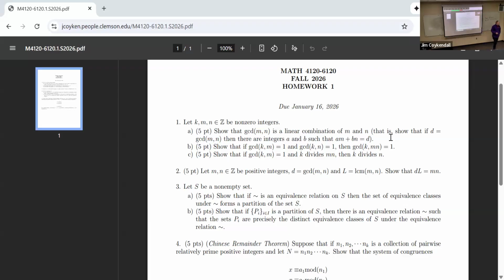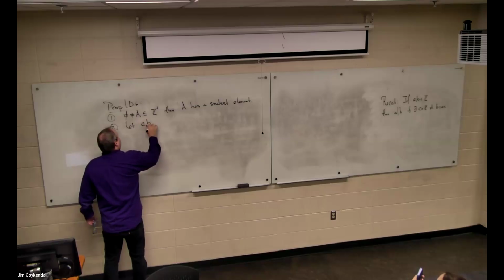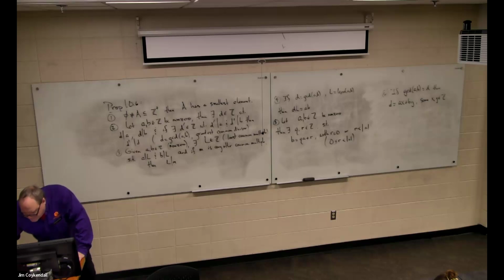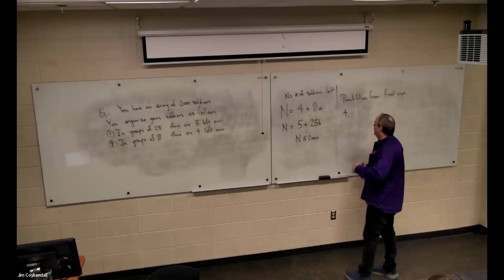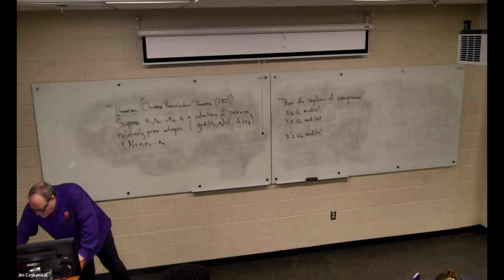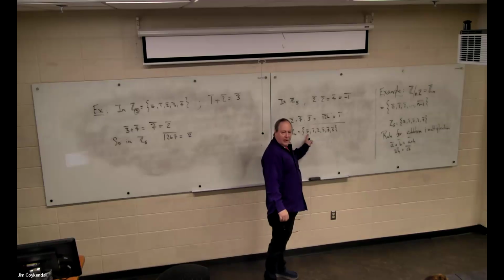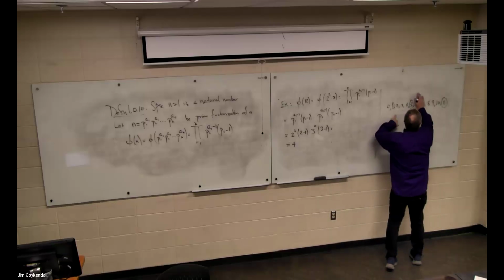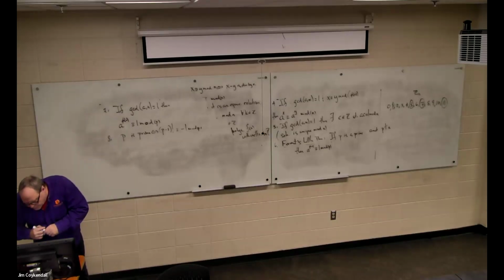Math 4120, 1/9/2026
Finishing recap: properties of integers, gcds, lcms, the Fundamental Theorem of Arithmetic, and a review/crash course on modular arithmetic.